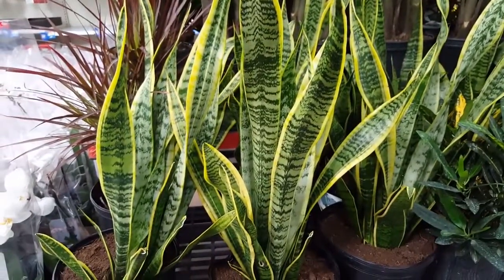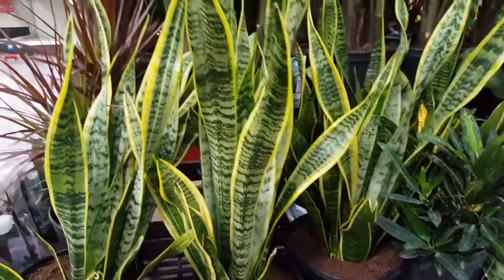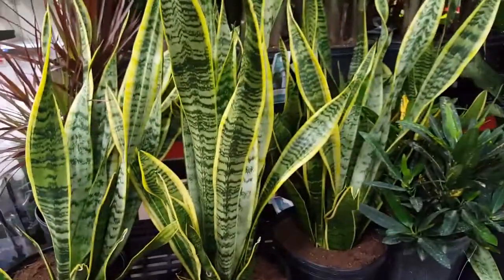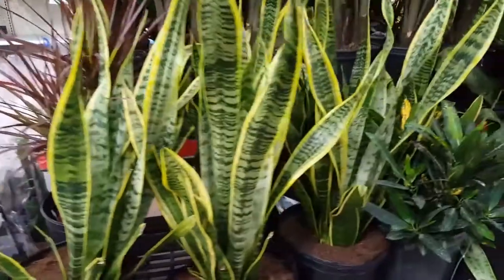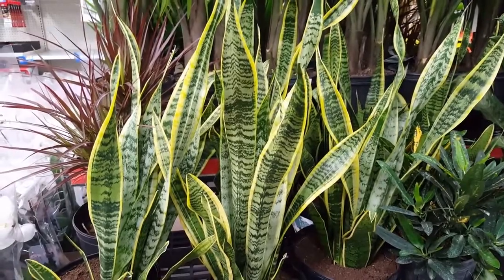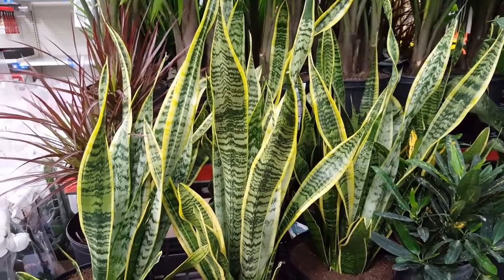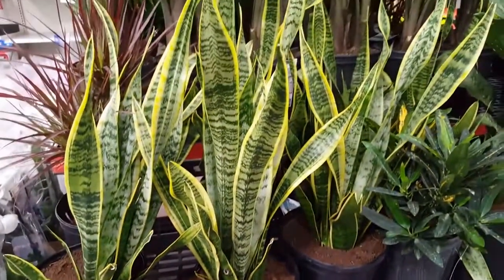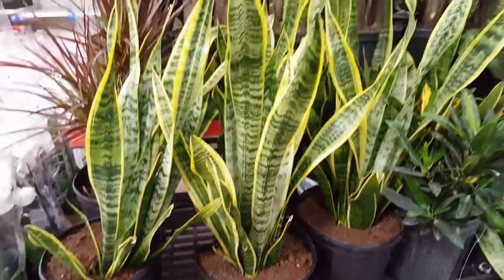Benefits of snake plants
No doubt